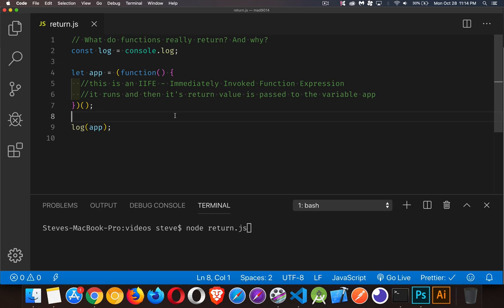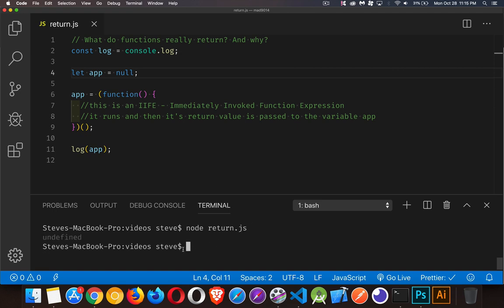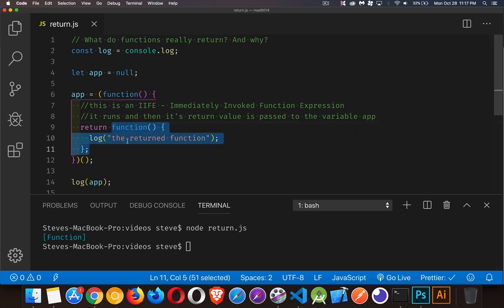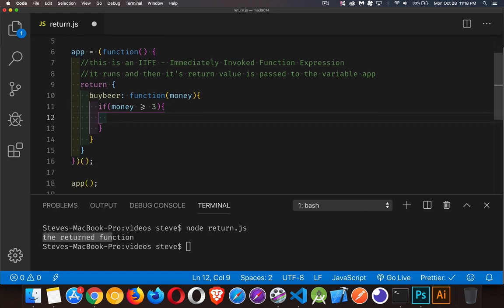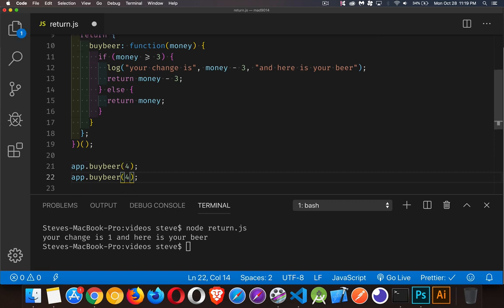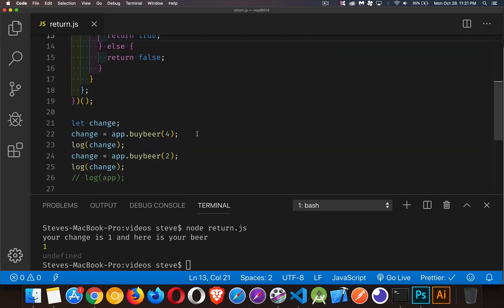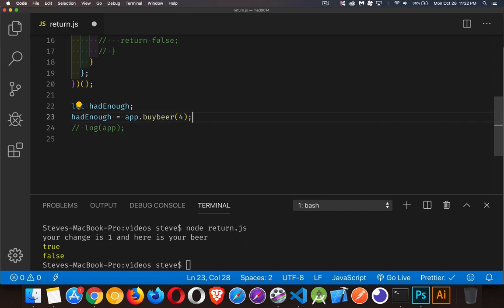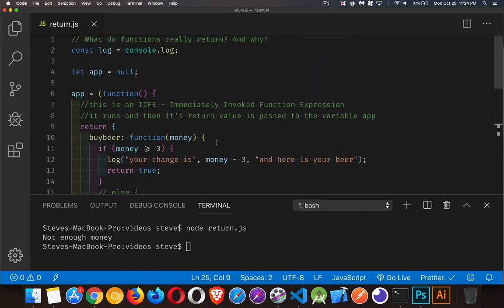What do JS functions really return? And why?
This video examines the concepts of Immediately Invoked Function Expressions, return statements, what happens to functions without return statements, how to return a function from a function, and situations where your function has multiple return statements.